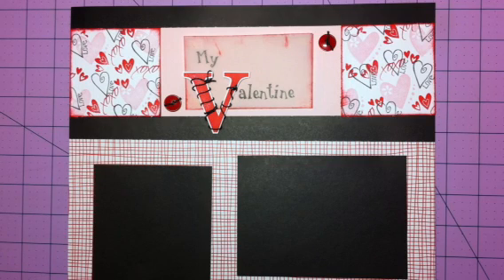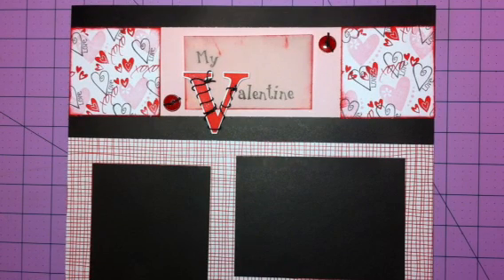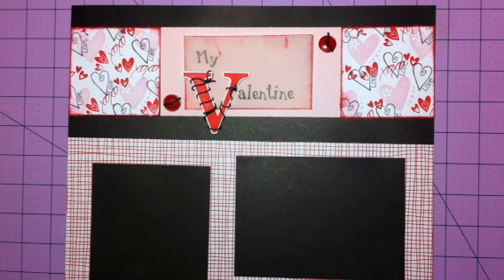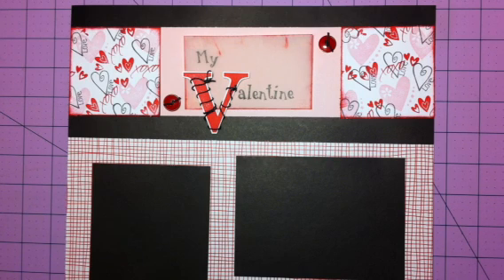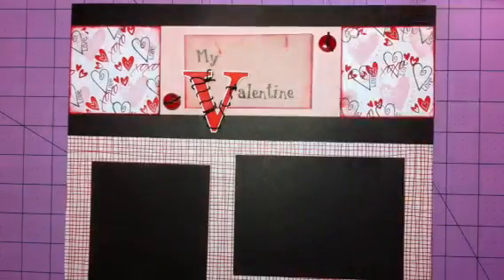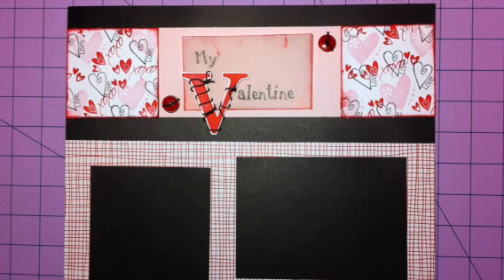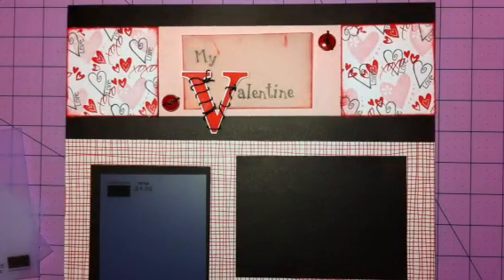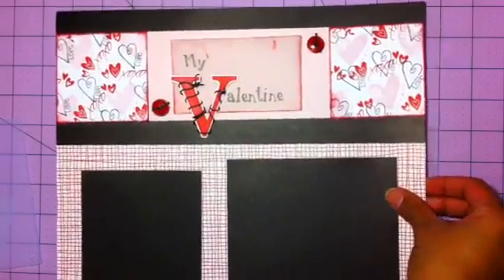I got tagged 20 favorite tools part1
Hello everyone I was taged my my sweet friend Gloria! Here is half of my favorite stuff part 1. Big hugs Jessica